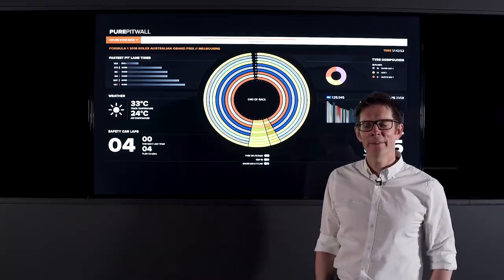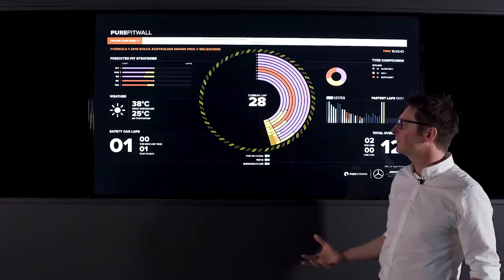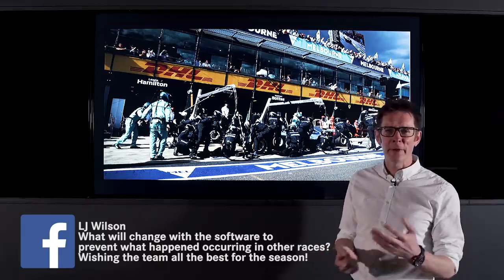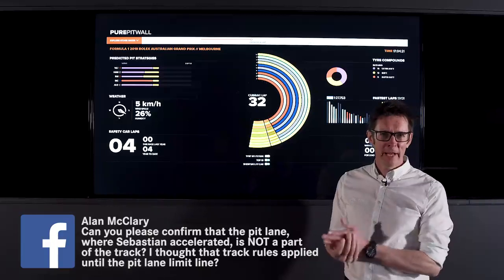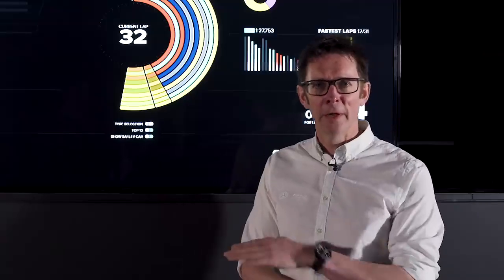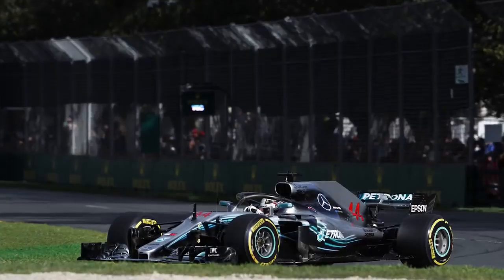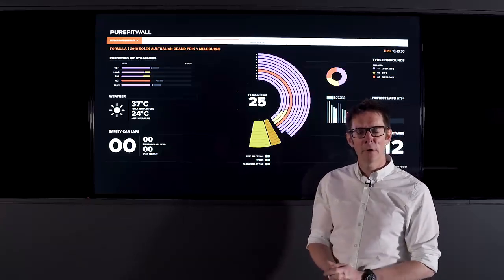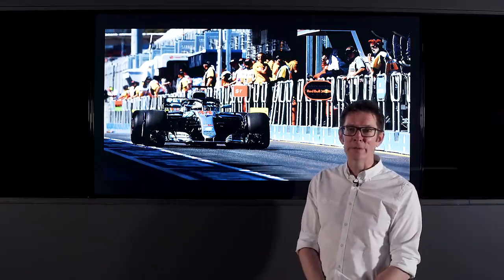2018 Australian Grand Prix F1 Debrief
The one you've been waiting for... Debriefing the Australian GP. Talking delta times, VSC and learning from mistakes...